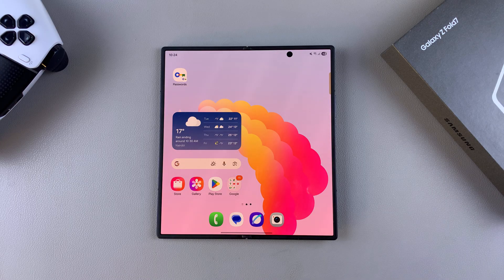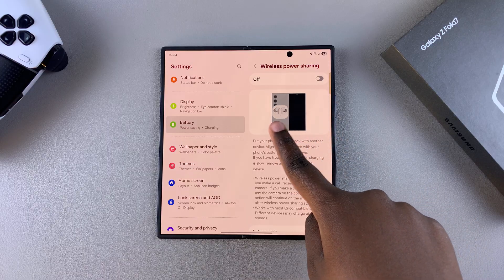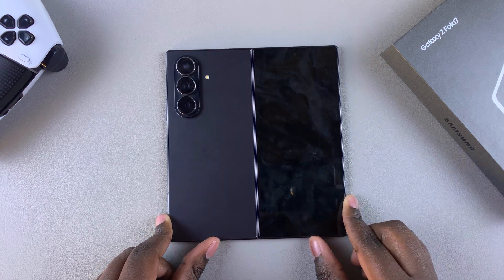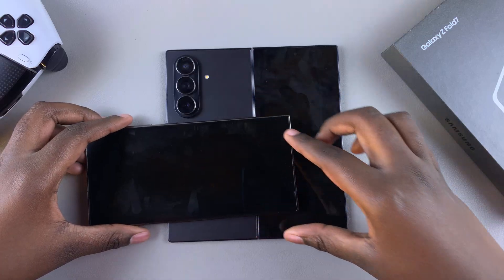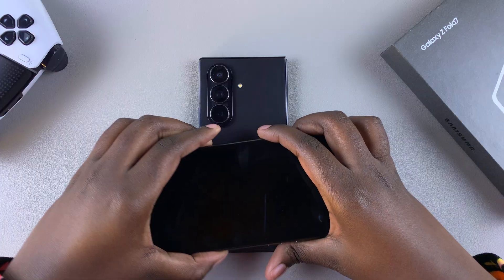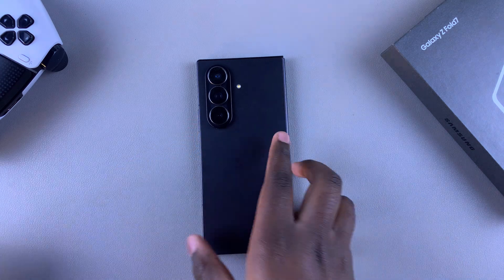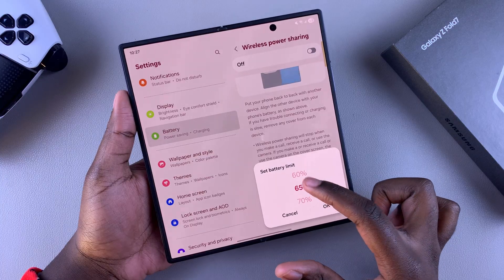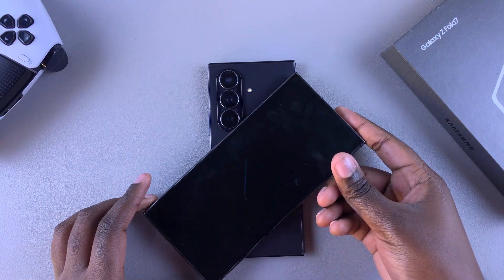How To Enable Wireless Power Sharing On Samsung Galaxy Z Fold 7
In this quick and easy tutorial, you’ll learn how to turn on Wireless PowerShare on your Samsung Galaxy Z Fold 7.

This powerful feature allows you to charge other devices wirelessly using your Z Fold 7 — perfect for sharing battery with your Galaxy Buds, Galaxy Watch, or another phone on the go!

Whether you're new to the Galaxy Z Fold series or just exploring its advanced features, this guide will show you everything you need to know to get Wireless Power Sharing up and running in seconds.

How To Switch OFF Wireless Power Sharing On Galaxy Z Fold 7

Open Settings
Select Battery
Scroll down & select Wireless Power Sharing

Samsung Galaxy Z Fold 7:

Cell Phone Tripod Adapter